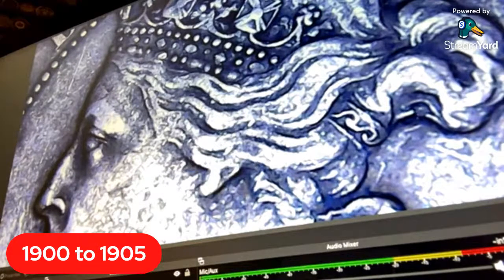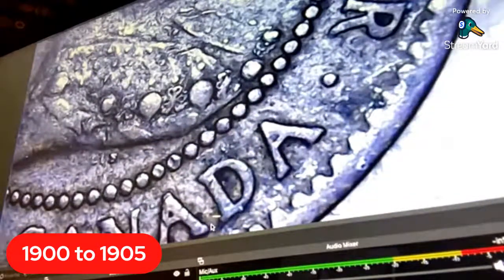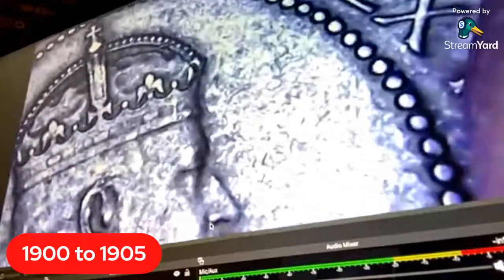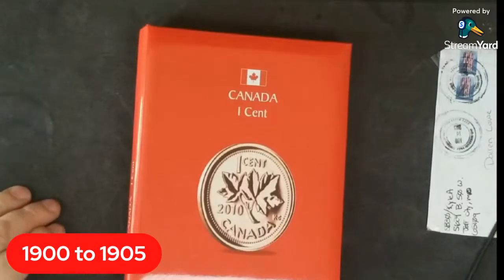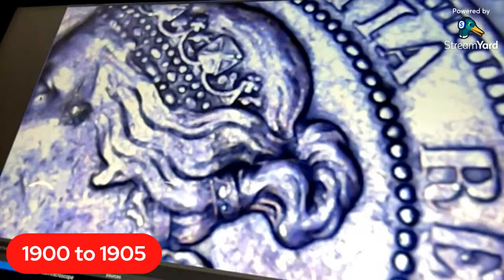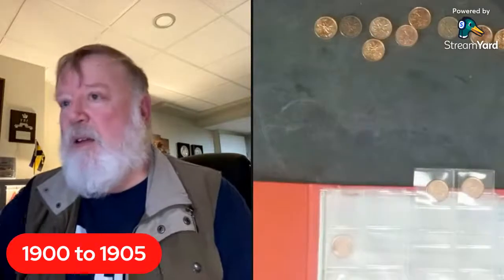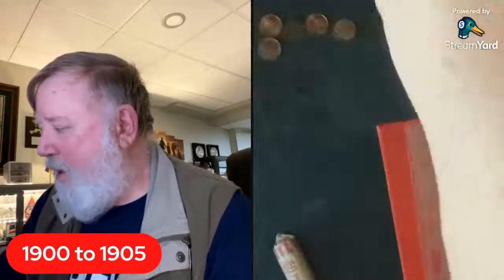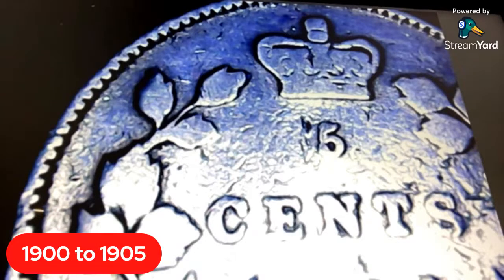History through Canadian Numismatics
Covering the period from 1900 through 1905, participants will discuss the mintage and history that went on when these coins first went into circulation! A coin will be awarded to the participant with the best historical information.